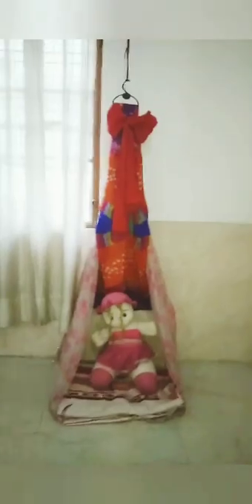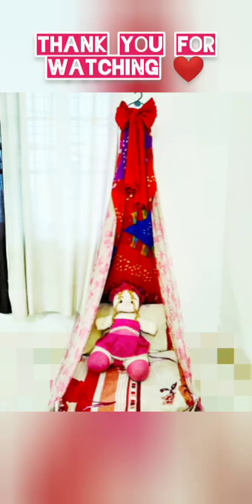😱Beautiful canopy sitting area 💕😱 using old mosquito net😍 and old duppatta 😇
thank you for watching ❤️ ... hope you have loved my videos 😇  stay tuned for more such videos 😍. please like subscribe and share my videos to your friends and family 😍🤞 you don't have to pay for it 🥰😃